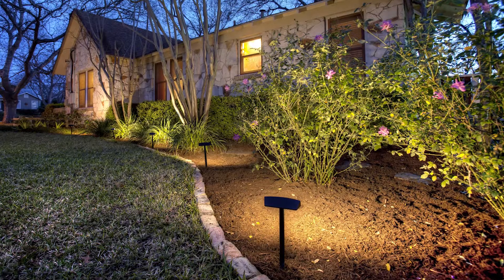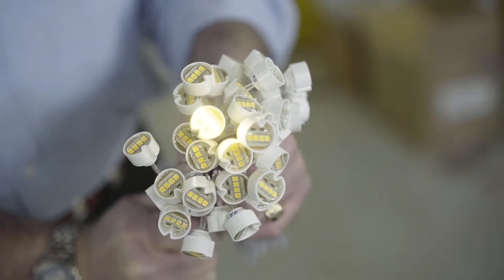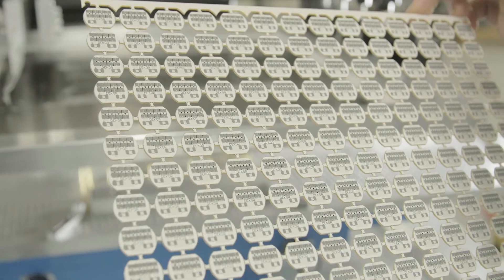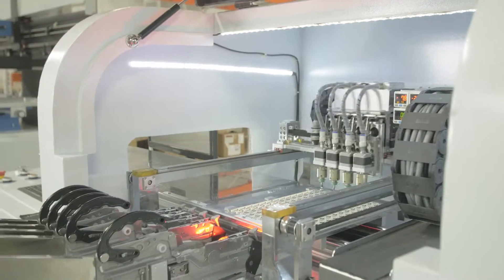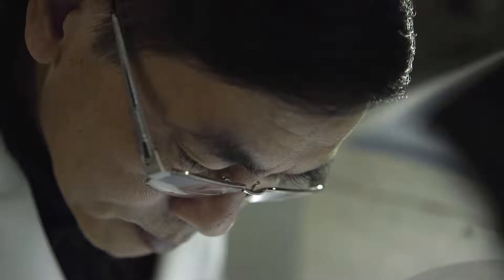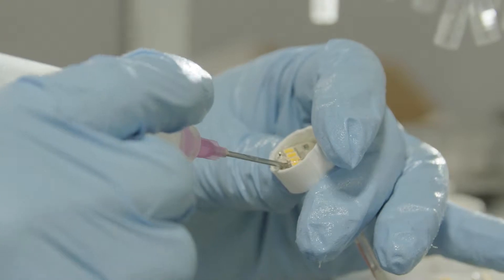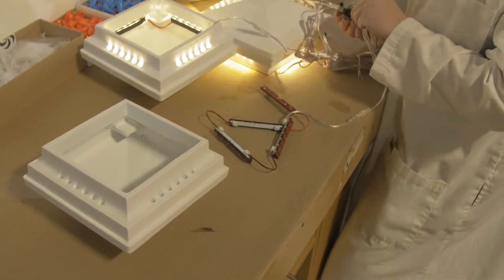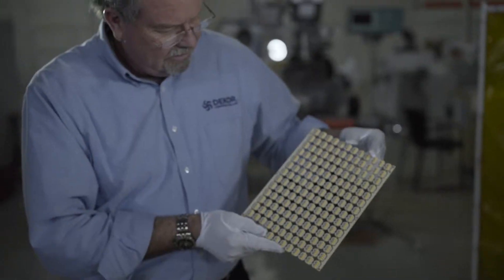DEKOR In-House LED Manufacturing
At DEKOR, we design, build and then stringently test our own LED assemblies to ensure years of reliable, maintenance-free performance.

We use CREE LEDs exclusively for our lights ; they are the best LEDs available in terms of light output, color stability and reliability and they too are Made in the USA.